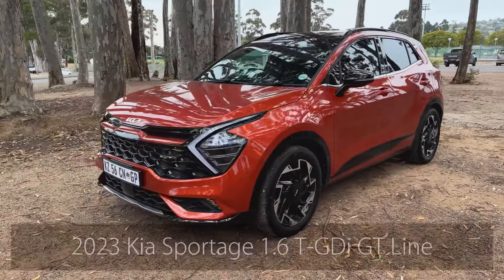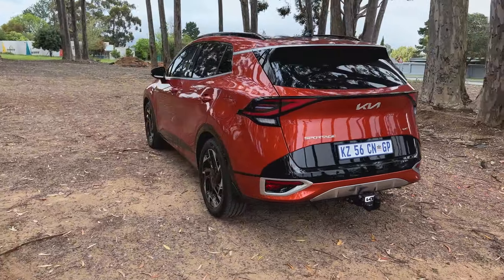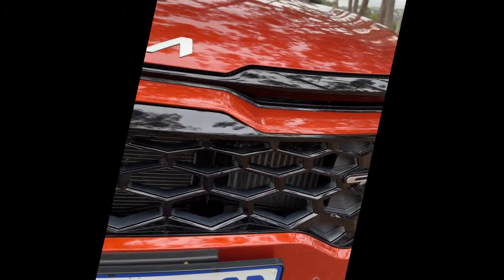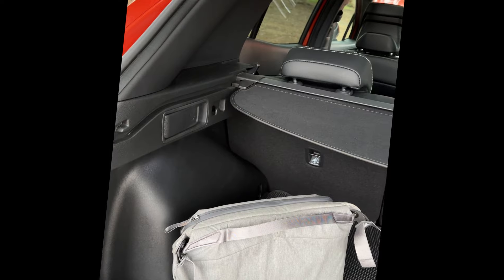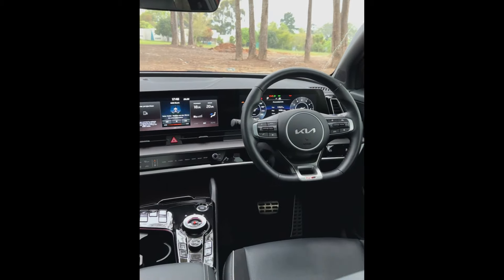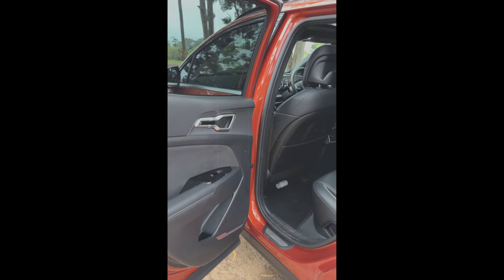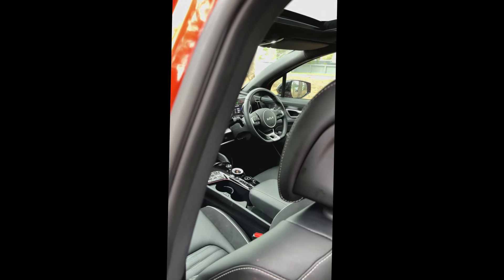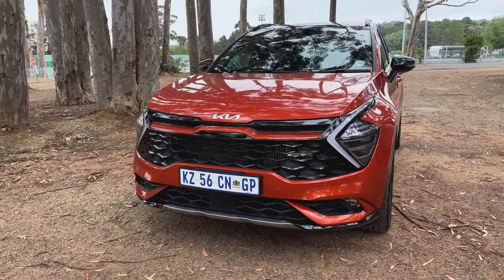😱 Exciting Review of the BestCarEVER: Kia Sportaige 🤩G.T. Line !!!! 🏁